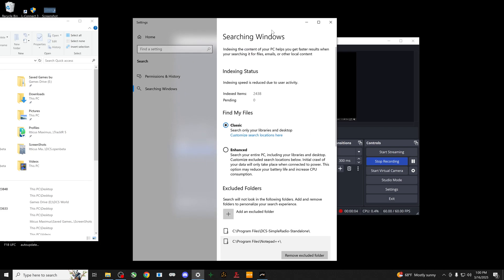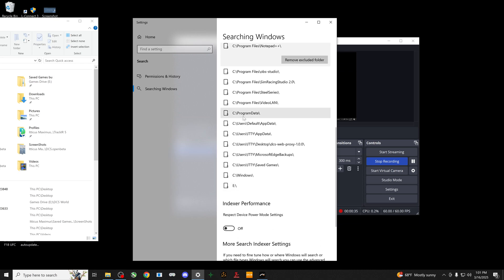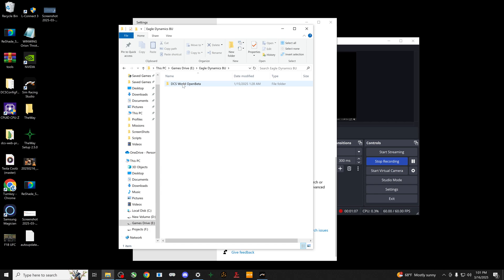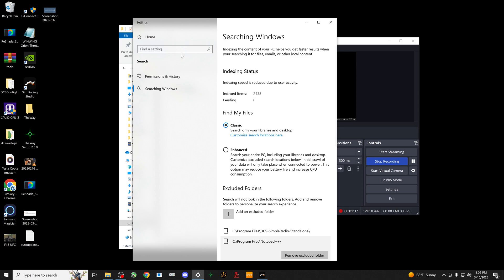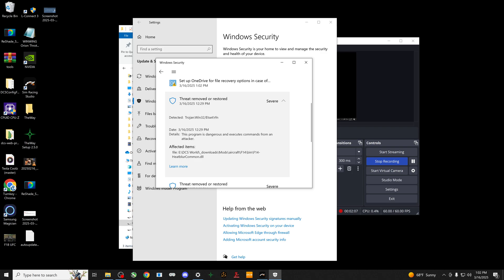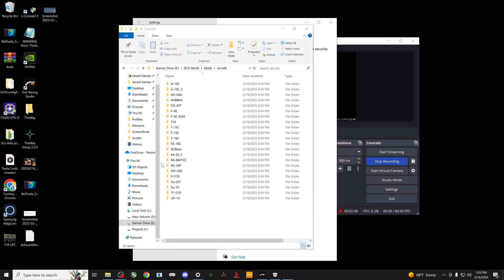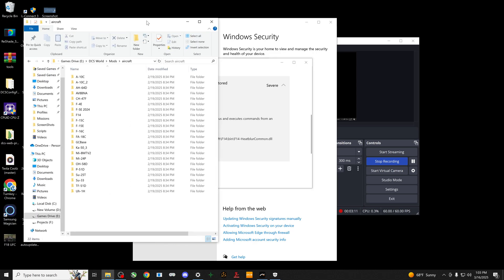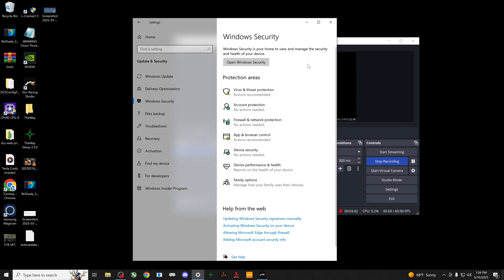F-14 DCS DLL Fix March of 2025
Here's a quick video of the fix for the missing F14 at login